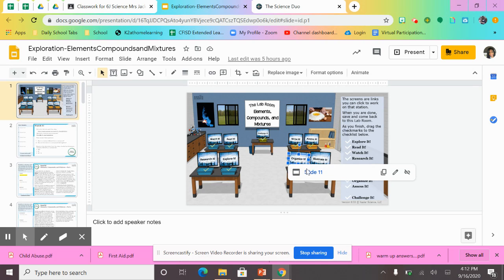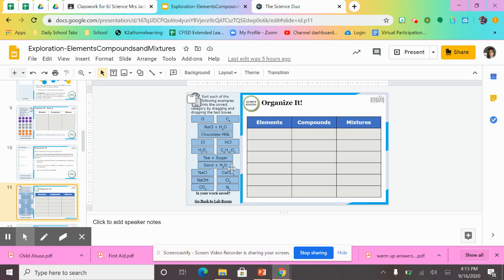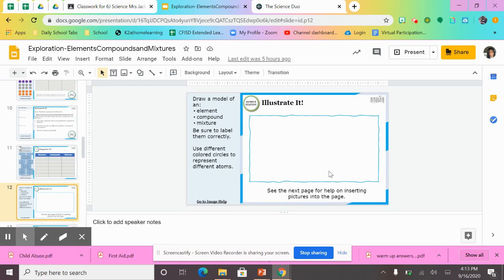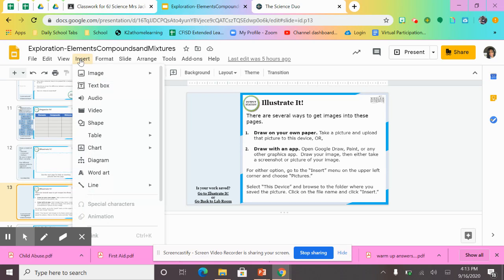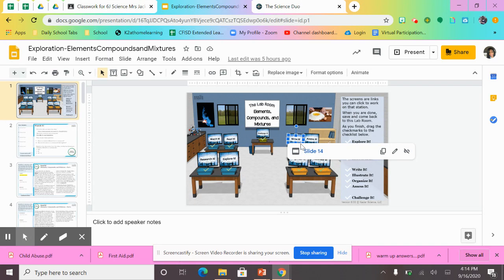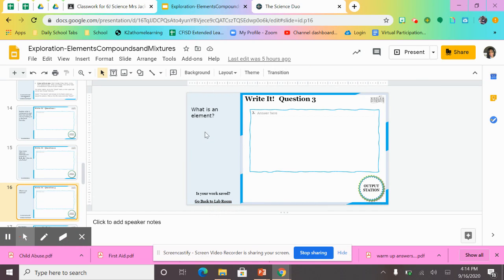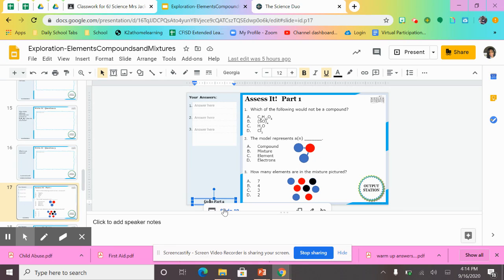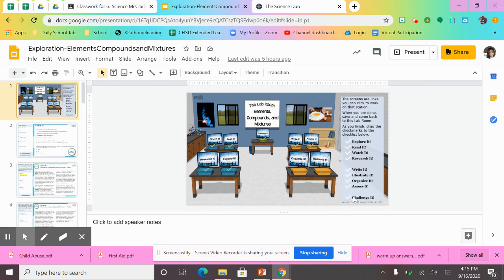Untitled: Sep 16, 2020 4:15 PM